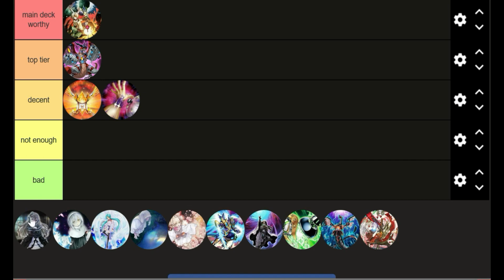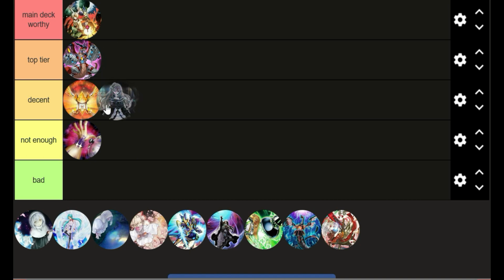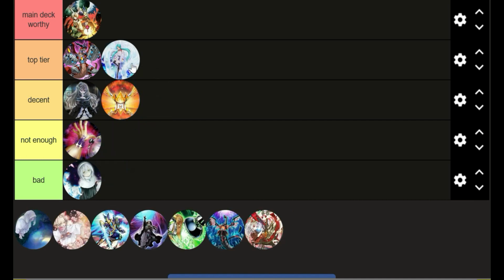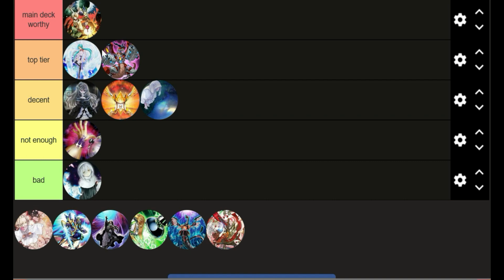Hand Trap Tier List Post YCS Indy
LETS GOOOO